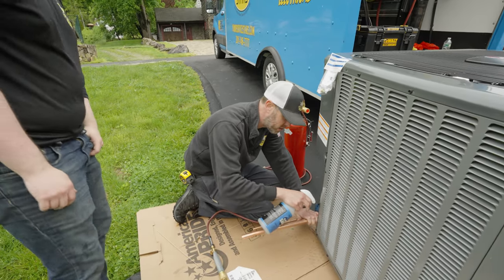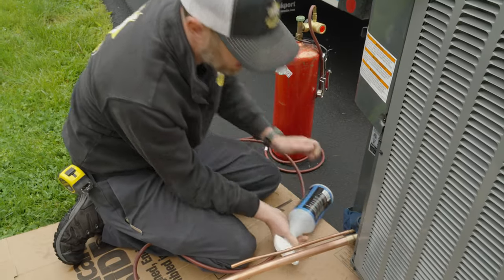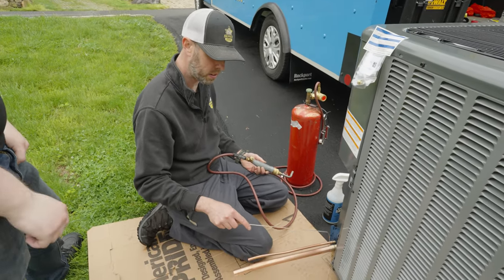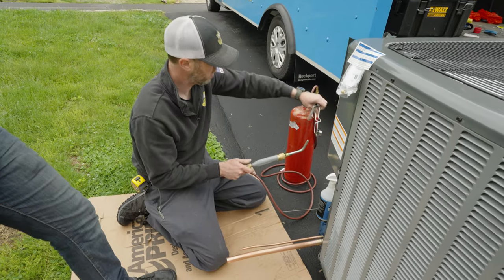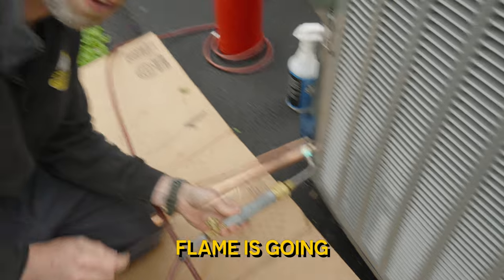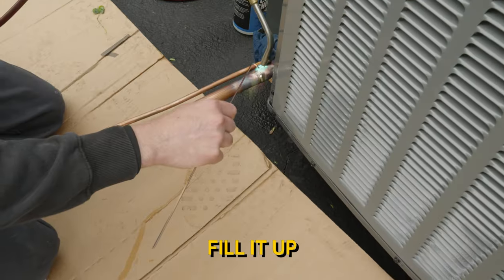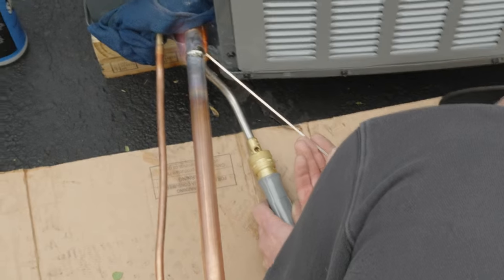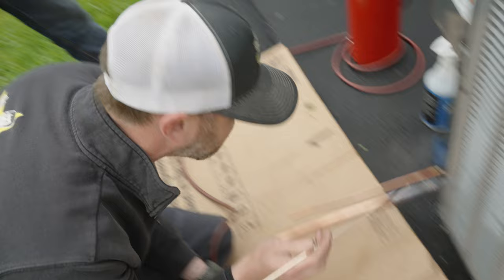HOW TO BRAZE LIKE A PRO 💪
🧑‍🏭 This week, Install Leader Jeremy shows us how to braze! This method is the most ideal because the brazing rod creates a strong bond between the copper tubes and condenser; leading to a strong and durable connection 💪
We're Service Stars, a residential services company taking care of homes in Fairfield County, CT. Operating since 2010, we strive to continue growing in every way possible to deliver 5-star services for every homeowner! ⭐️